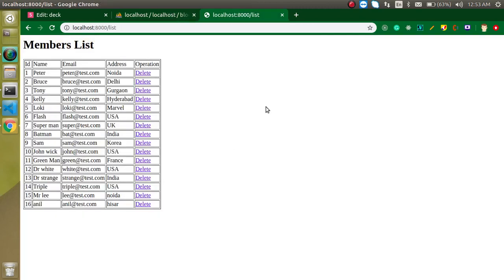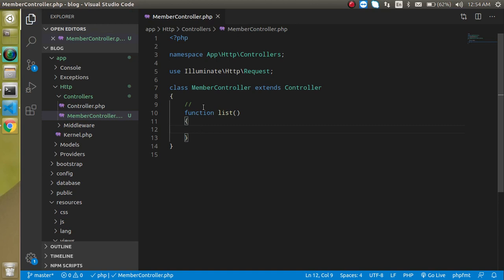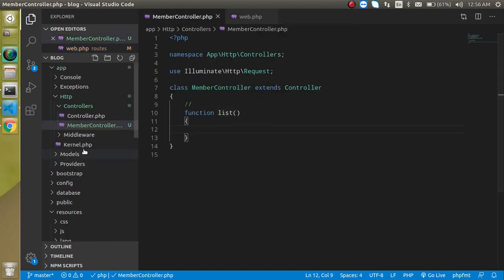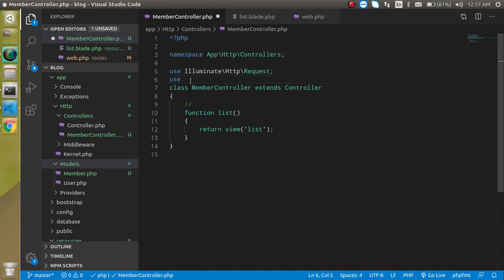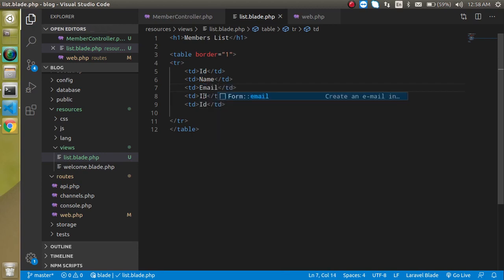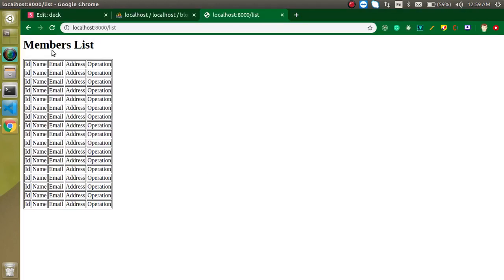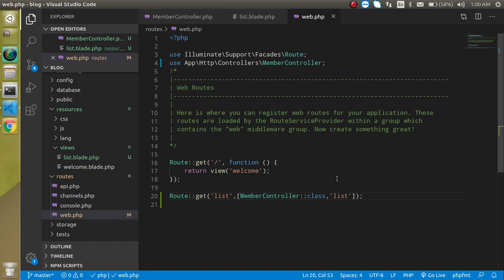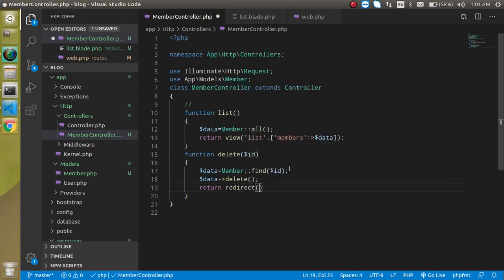Re Upload Laravel 8 tutorial Delete Data in Database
In this laravel 8 and 9 video tutorial, we learn how to delete data and record in database pagination in a simple way. This video is made by anil Sidhu in the English language.

Make HTML form in view
Make Model
Make Controller
Make routes
delete record in DB
check record is deleted on not
Interview Question over Model